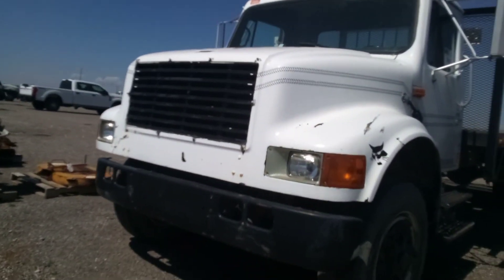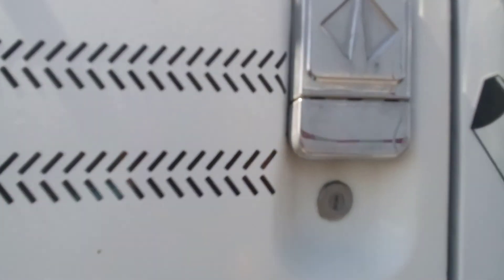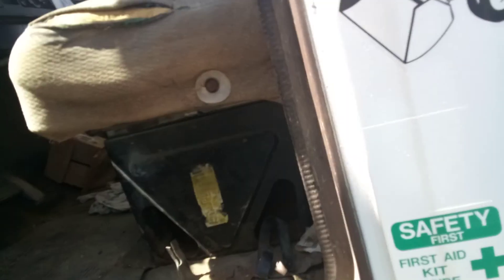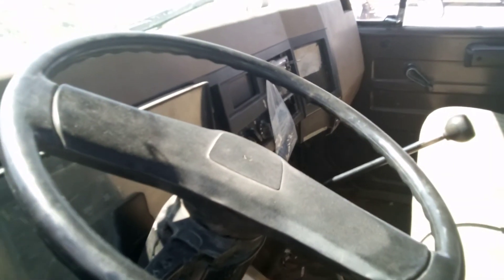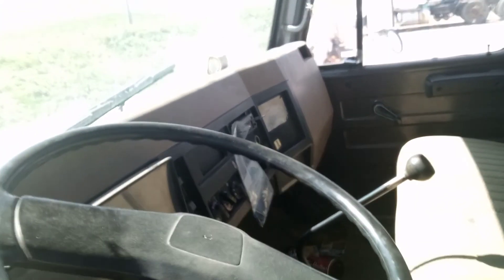international 4700 flatbed